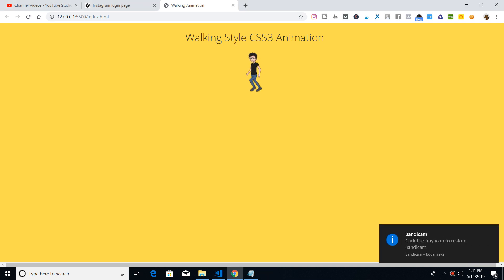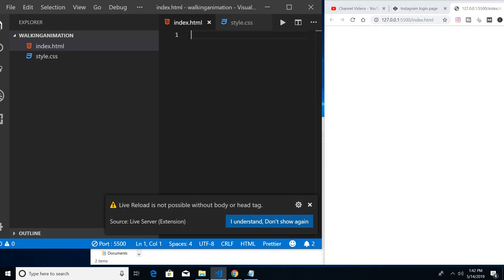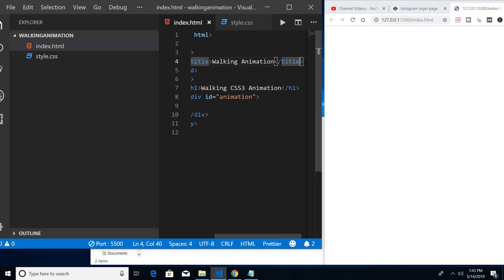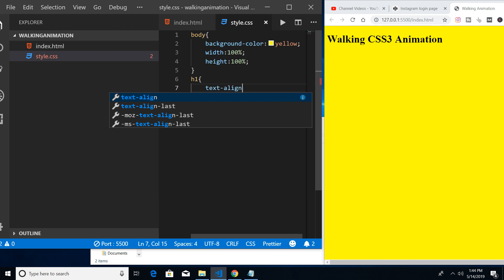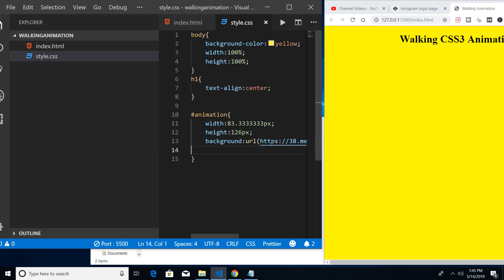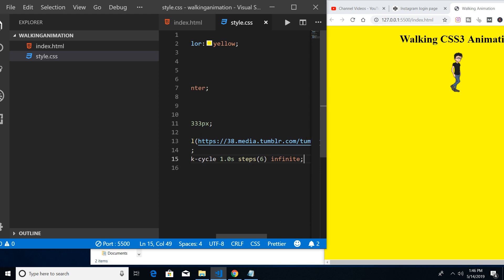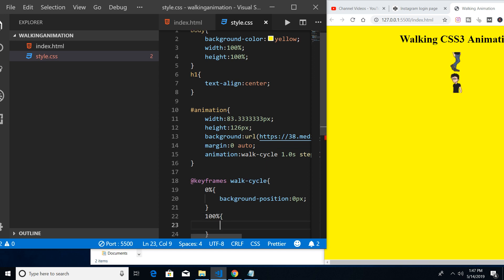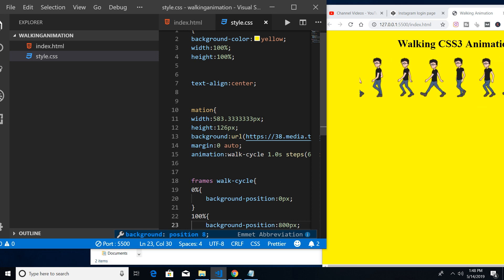How to make a Walking Man CSS3 Animation